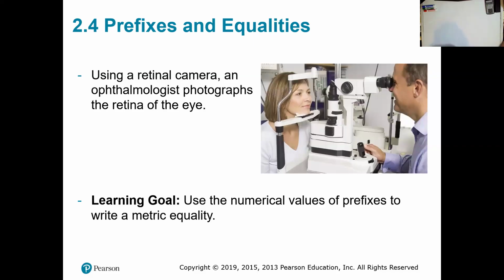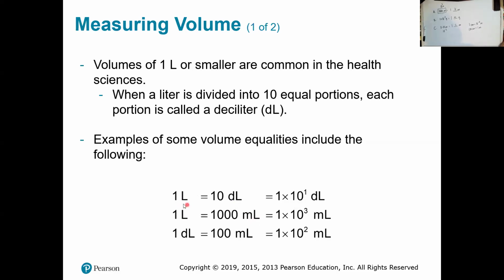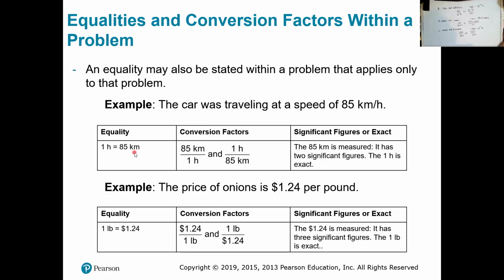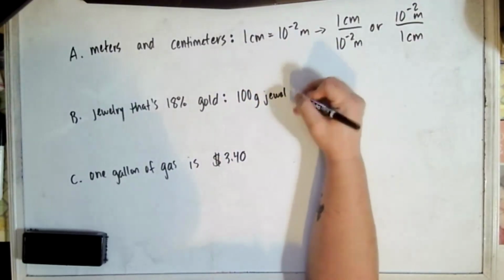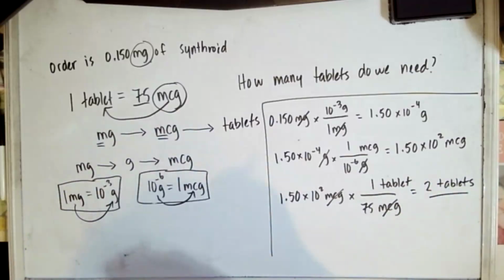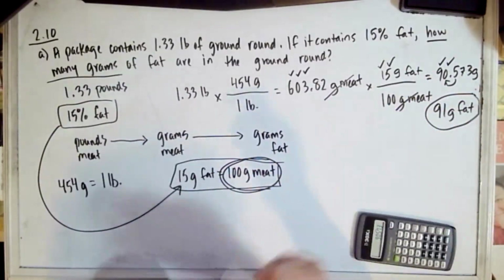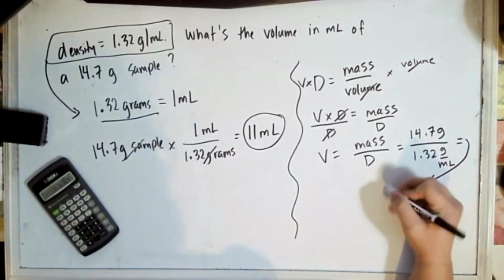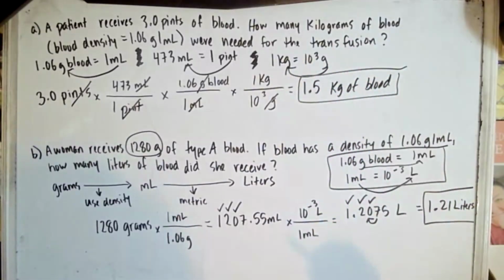Chapter 2: Chemistry and Measurements (Part 2)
This video covers sections 2.4 through 2.7.